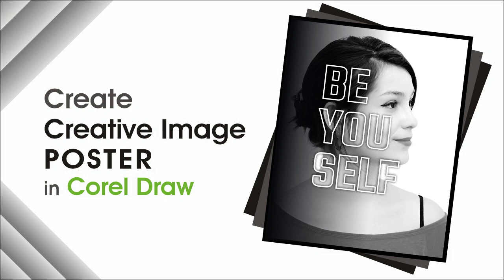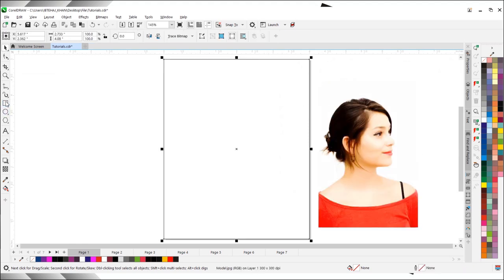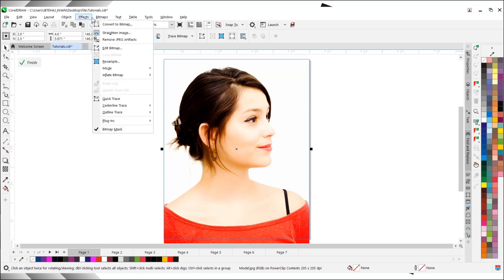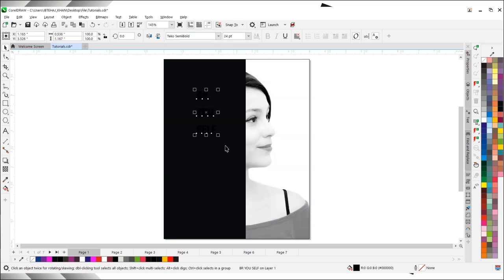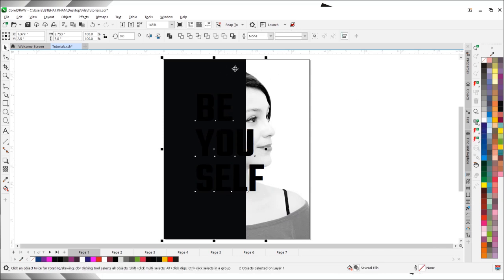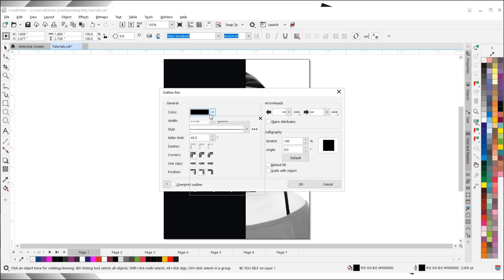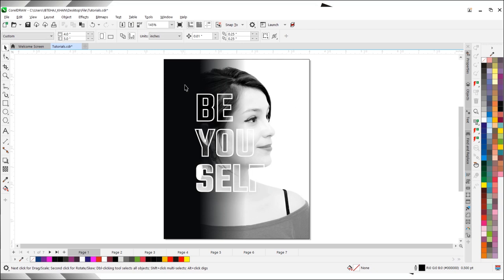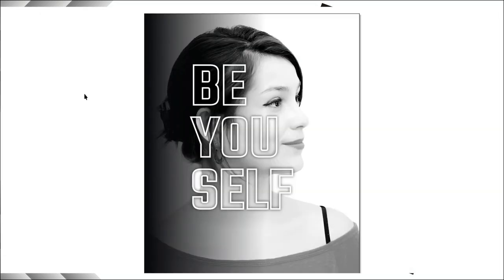Create Transparency Text Effect Poster in Corel Draw | Make Creative poster use without photoshop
Hello Goues,
Today i Show you
How to create a Creative Transparency Text Effect Poster Using Without Photoshop.
We can Edit Photo and make a poster in Coreld Draw Just in 2 Min.
We'll teach you coreldraw with simple method